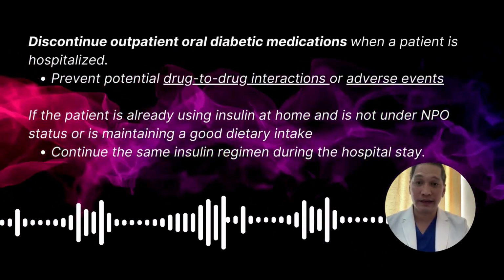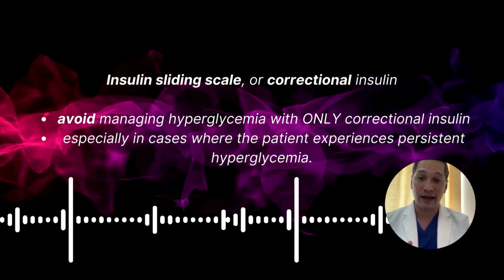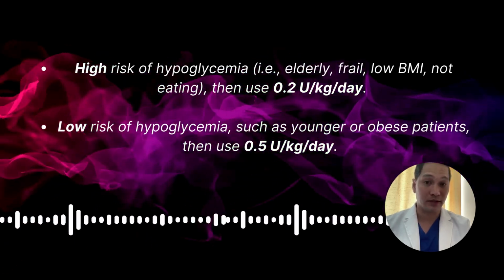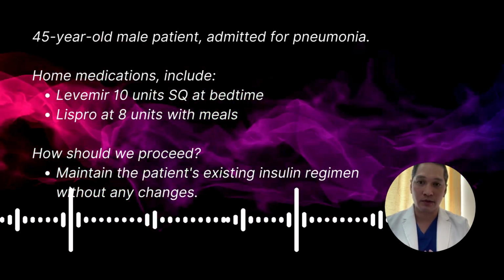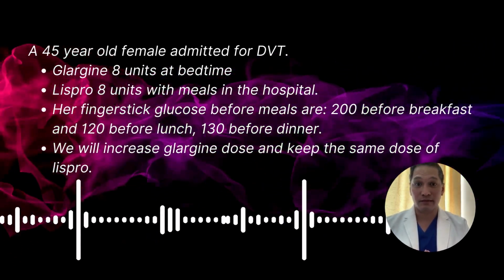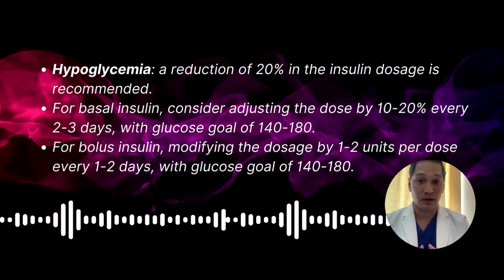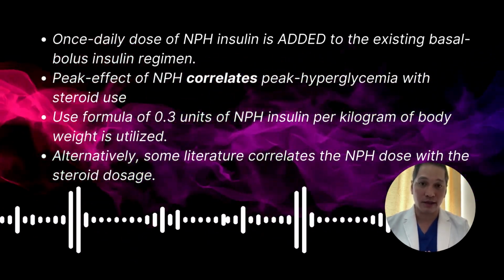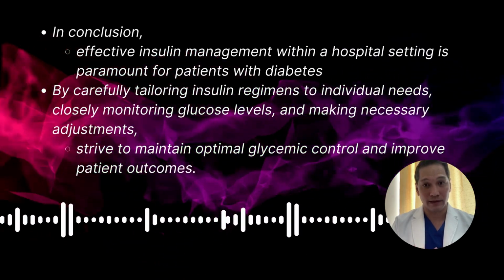🔥 Mastering INPATIENT Insulin Management! (High Yield)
Welcome to our insightful video on inpatient diabetic insulin management! 🩺 Are you ready to navigate the complexities of insulin control within a hospital setting? Join us as we delve deep into the strategies, challenges, and success stories surrounding the crucial management of diabetes for patients during their hospital stay. This comprehensive video will explore the intricacies of administering insulin to inpatients with diabetes. Whether you're a medical professional seeking to enhance your knowledge or a patient looking to understand your care better, this video is your ultimate guide. Take advantage of this opportunity to gain valuable insights that can improve patient outcomes and contribute to a safer and more efficient hospital experience. Your journey to mastering inpatient diabetic insulin management starts here! 🌡️📊👩‍⚕️